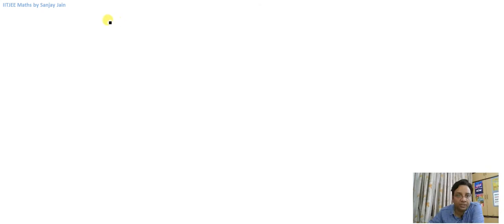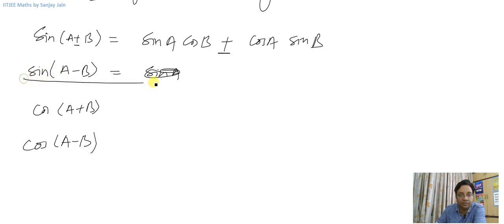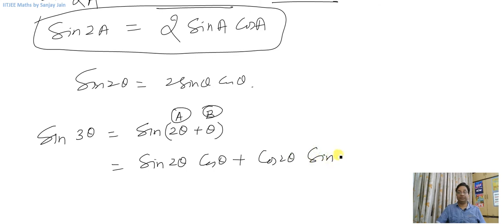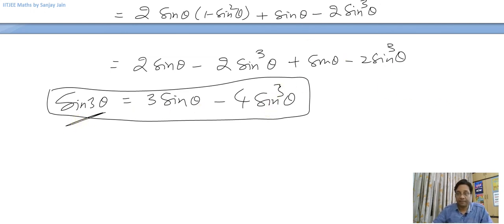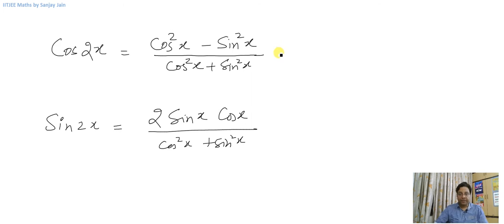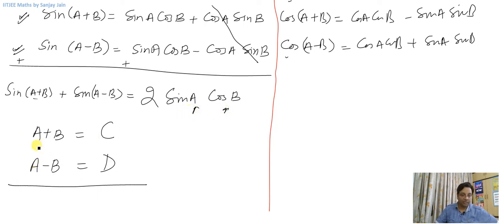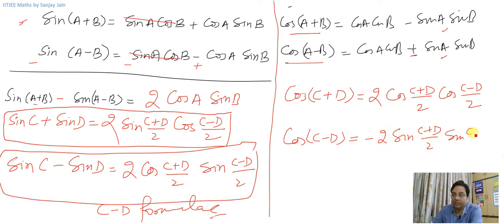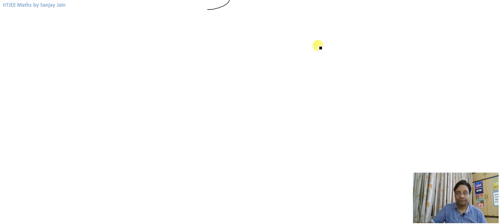CBSE Class 11th Trigonometric Functions Ex 3.3 Part 2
C-D FORMULAE, SIN3X, COS 3X, TAN 3X etc